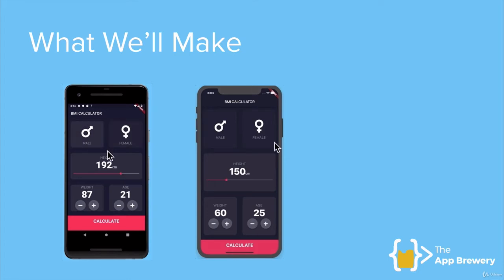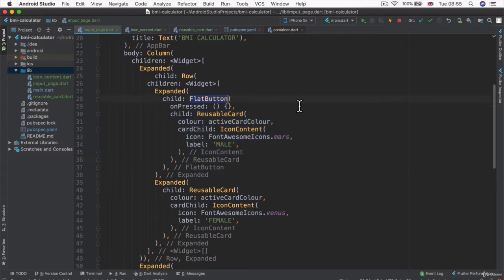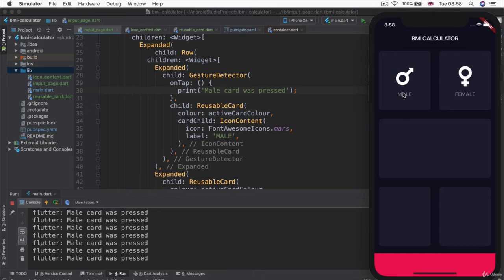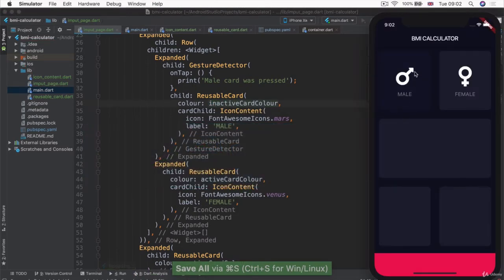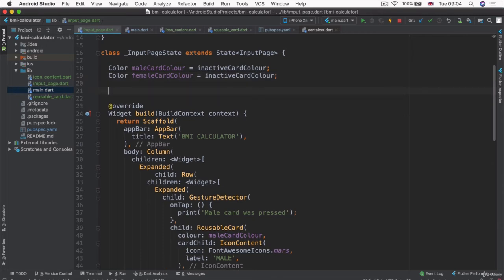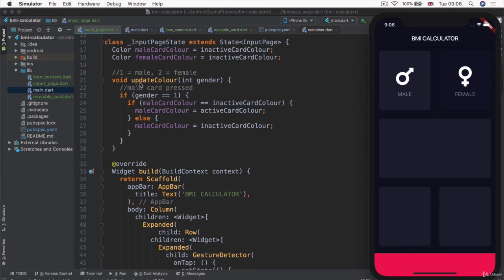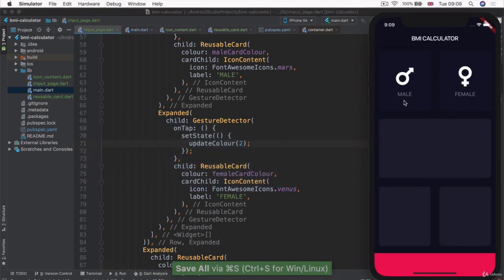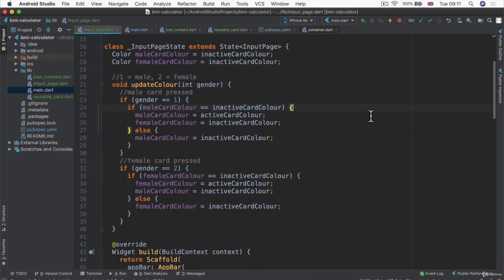Chapter - 12 || The GestureDetector Widget || #73